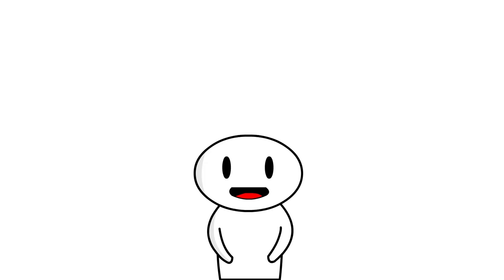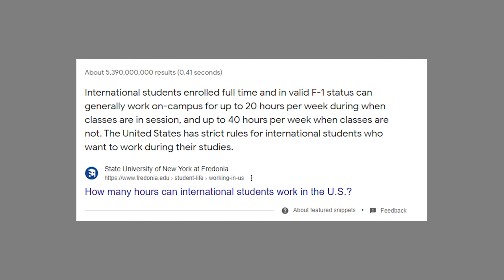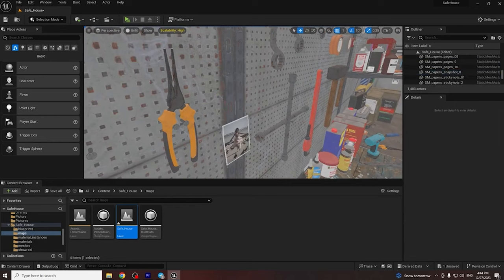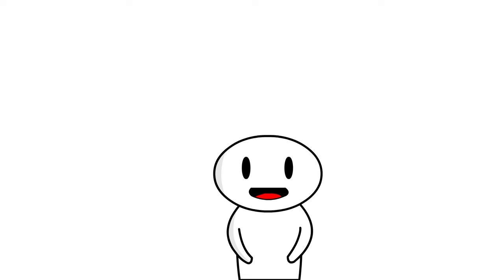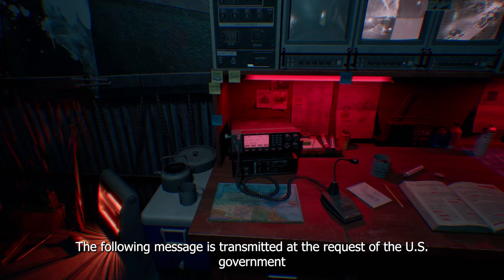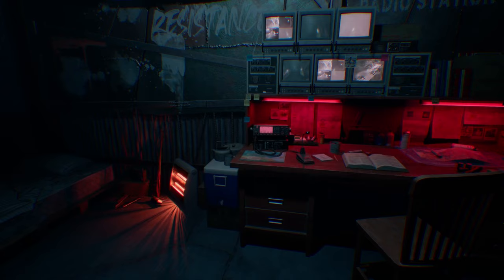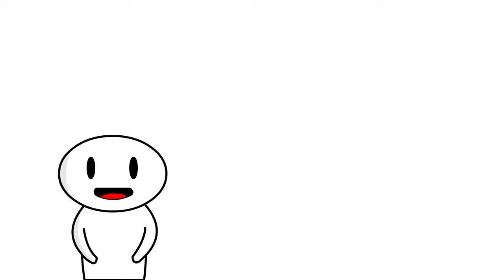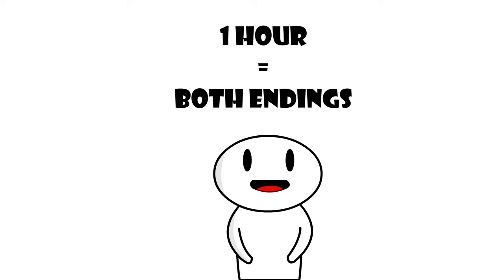My Genius Idea How To Pay $150K For College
Education in the US can be quite expensive. The average tuition cost ranges from $9000 to $27000 a year for an American citizen. So I dedicated myself to finding a way to make enough money not only to pay for tuition but also to cover my living expenses. And you know what? It wasn’t easy, but I think I got it!

I spent some time coming up with an idea of how to make my dream come true and came up with a genius plan: make a game, make it good, make it free, and let people donate if they like it! Profit.

First of all, I had to decide what game engine to use. There are a lot of good engines, and at first, I wanted to go with Untiy 3D, but due to the recent... changes, I decided that I'm better off using the Unreal Engine. On top of that, you can create a game without writing a single line of code, so that was a no-brainer. For those of you who don't know, Unreal Engine lets you code your game using blueprints, and for someone who has zero experience in programming, it was very useful.

After I decided what engine I was gonna use, I had to choose a theme and create a story around it. It can be a very difficult task but given that I've always loved video games and movies about the end of the world, I decided to use "60 Seconds" and "Fallout Shelter" as inspiration and reference.  Because why not?

See the video to find out more!

I tried something different in this video, I tried to make an animation in the style of JaidenAnimations and TheOdd1sOut! Who are they?

JaidenAnimations:

Jaiden Dittfach (born September 27, 1997), known online as Jaiden Animations, is an American YouTuber and animator, known for her story-time animations. Her videos explore a variety of topics, spanning from her experiences to personal stories. She now primarily creates videos centered around video game stories. Dittfach mainly uploads animated YouTube videos that tell stories about her personal life. The videos often discuss subjects such as toxic relationships, body positivity, anxiety, and depression. She also creates videos centered on her travels and video games.

TheOdd1sOut:

Robert James Rallison (born May 14, 1996), known online as TheOdd1sOut, is an American YouTuber, cartoonist, animator, author, and voice actor. He is known for producing storytime animations on his YouTube channel and co-creating, starring in, and executive producing the Netflix animated series Oddballs. Rallison's first published illustrated works were webcomics, under the title TheOdd1sOut. He uploaded the first comic strip onto Tumblr in June 2012, when he was 16. After 100 comics, he had amassed 100 followers, and it took him about a year to settle into his art style. By September 2016 he had written around 400 strips. Rallison described the characters in his comics as "marshmallow people" because of their white, roundish look. His comics tended to focus on lighthearted themes, such as taking famous puns literally, or poking fun at social clichés.

Programs used:

Animation: Adobe Animate

Voice over: FL Studio

Written Tags: how to pay for college, pay for college, how to pay for college without loans, paying for college, student loans, college, how to pay for college tuition, student loan debt, financial aid, how to make money, insurance, how to pay for college with no student loans, how to pay for college without federal financial aid, how to pay for college with no money, how to pay for college when you don’t qualify for financial aid, how to pay for college without financial aid, personal finance, how do i pay for college, cost of college, how to afford college, how to save for college, education, how to pay off student loans, free scholarship money for college, college financial aid, how to go to college for free, free money for college, avoiding student loans, financial aid for college students, how to pay for university, game development, unreal engine, unity 3d, unity3d, gaming, videogames, video games, cost of college, financial aid, JaidenAnimations, Jaiden Animations, Animation, TheOdd1sOut, Animated video, funny, meme